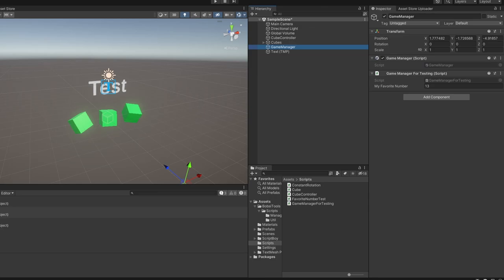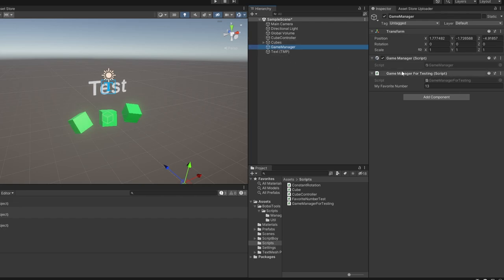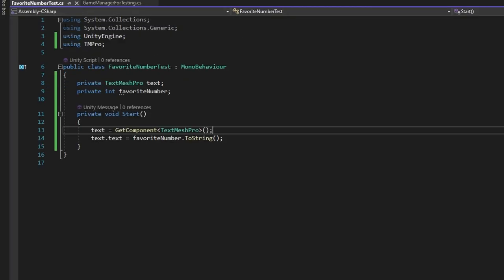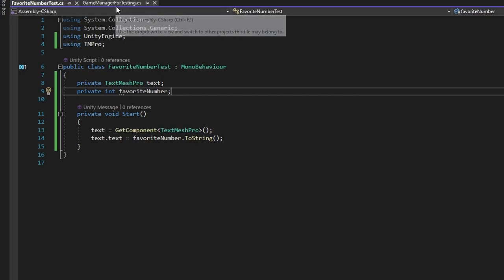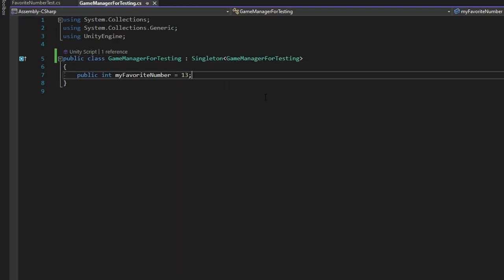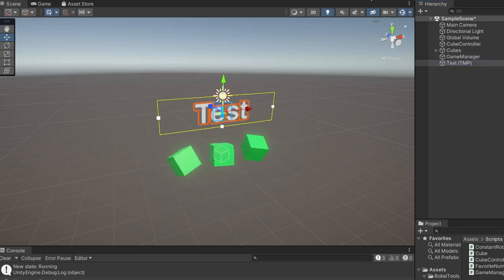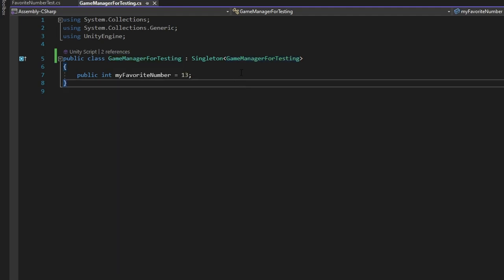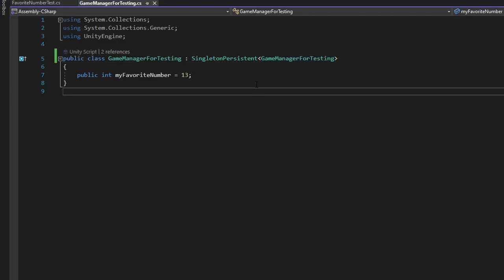Free Unity Tool - Monobehaviour Singleton Instance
In this video i am showcasing my extremely simple singleton monobehaviour instance setup tool. This is made as a clean and easy solution for the singleton behaviour for your game managers or scripts alike.

This is a new series about useful tools I will be developing for my own game development journey. These tools are meant to be easily usable and understandable for myself and hopefully everyone else who want to use them.

The file is under review for the Unity Asset Store so it is a Google download for now :-)
Playlist with tools:
0:00 Introduction
0:18 Basic example
1:29 Persistent singleton
1:45 Outro